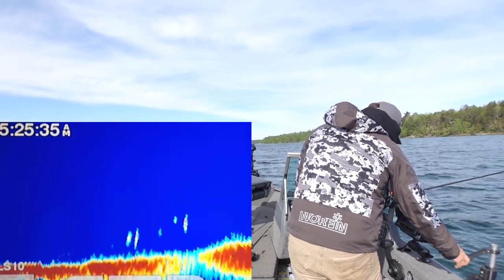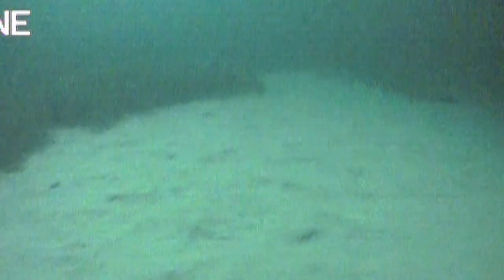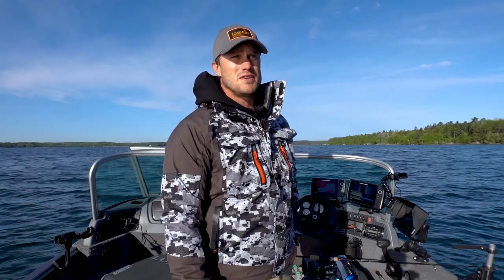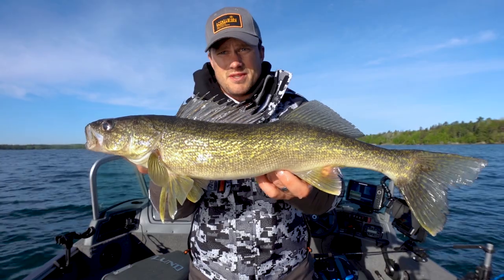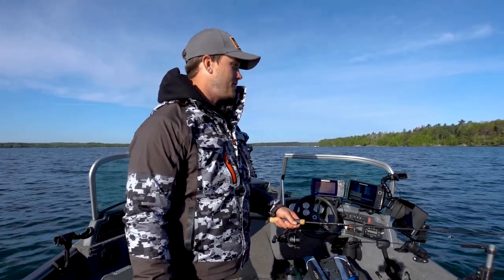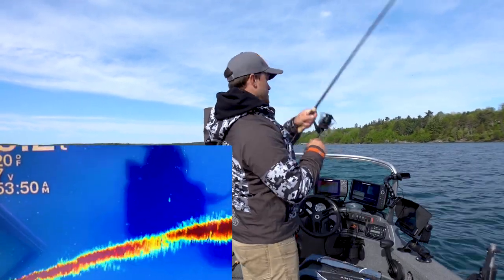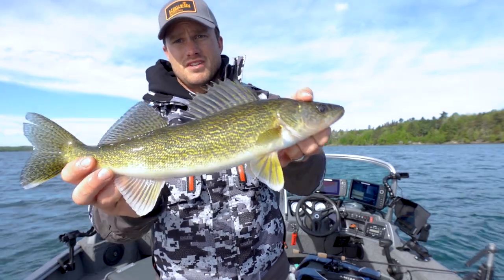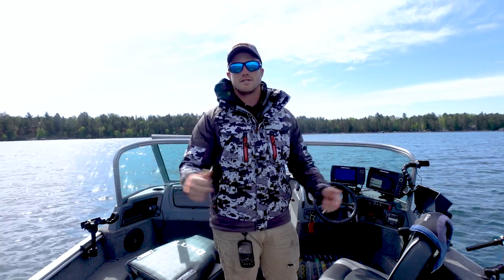Early Summer Walleyes | Locations & Presentations + Side Imaging & LiveScope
Winter Gear

Summer Gear